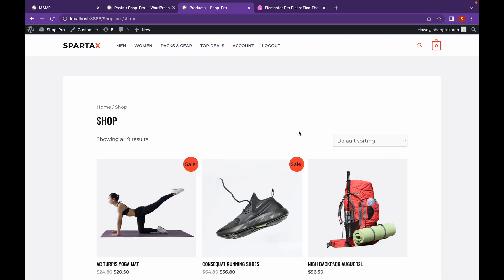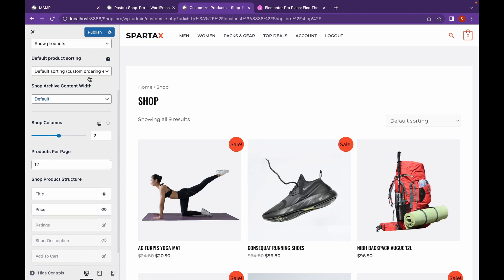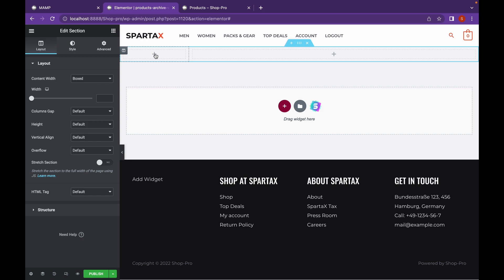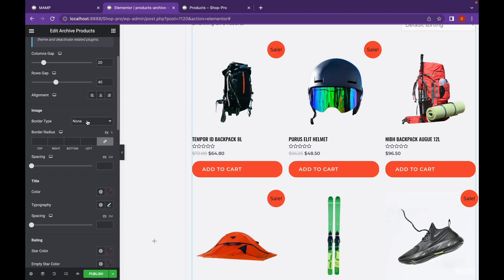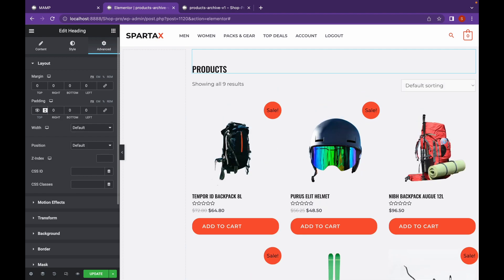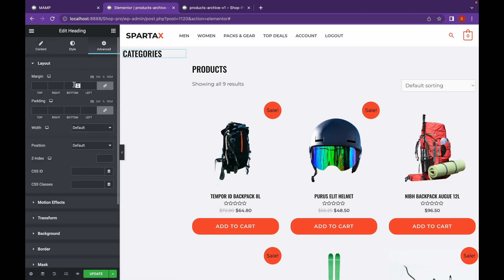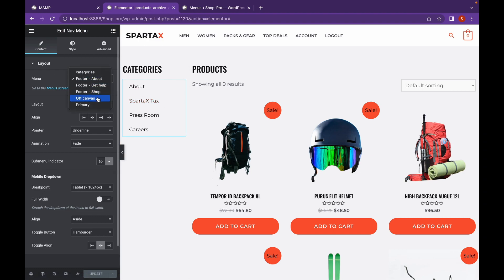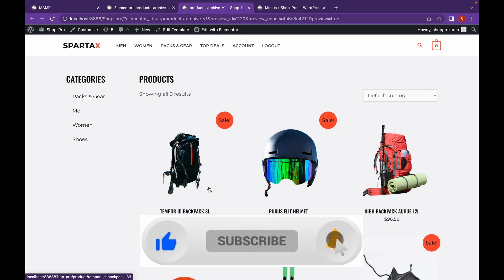How to create Custom Product Archive using Elementor Pro | EducateWP 2022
"In this video, we are going to create our very own custom Product Archive Page using Elementor Pro."

"In this video, we will add Progress Tracker and animate our Blog Page."